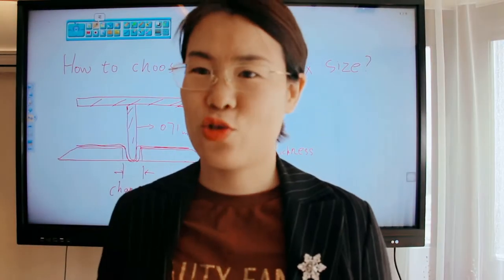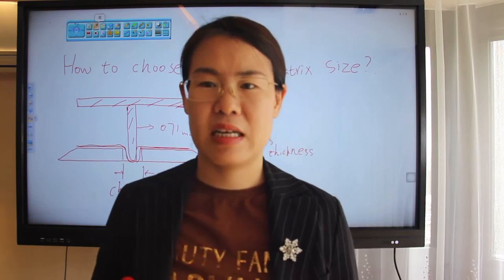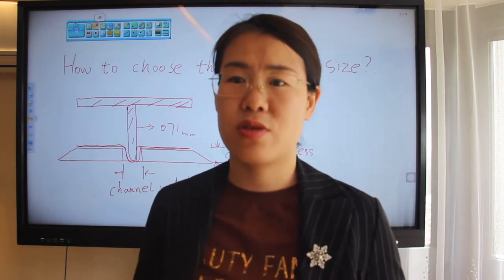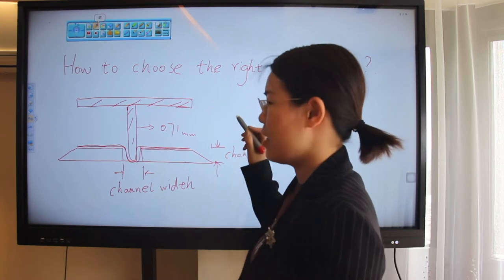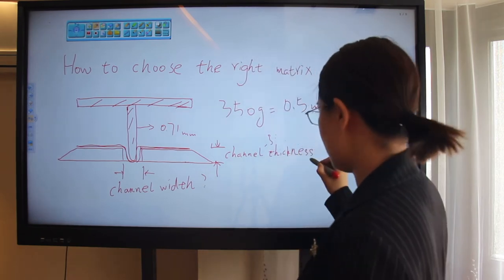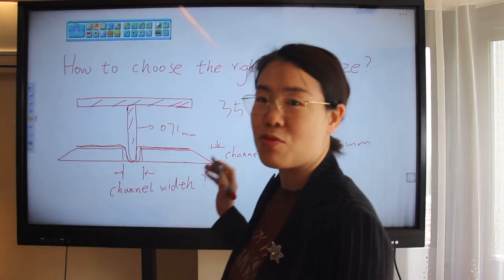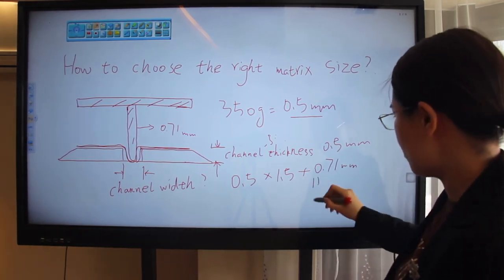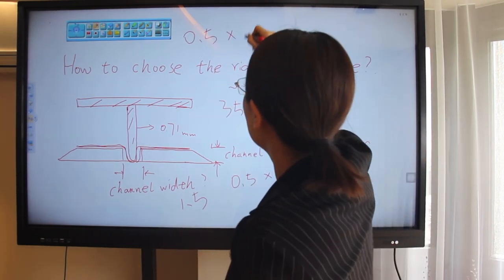Die cutting: How to choose the right creasing matrix size for cardboard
How to choose the right creasing matrix size for die cutting!!!

This is my first video for know-how. Pls forgive me if made wrong information here!

Thanks for your patience & time!!!